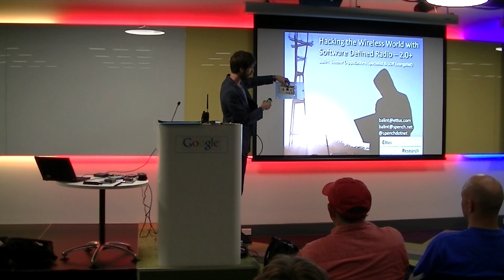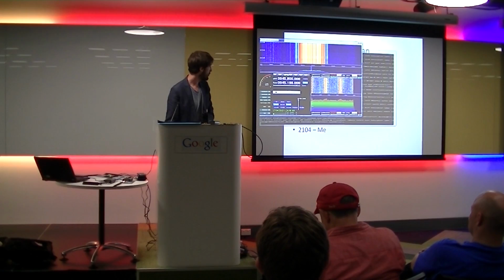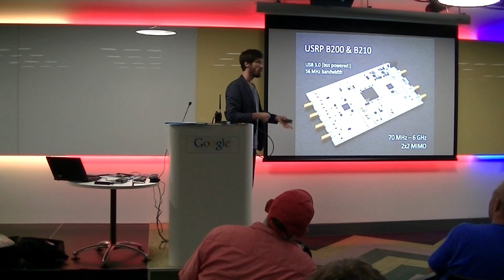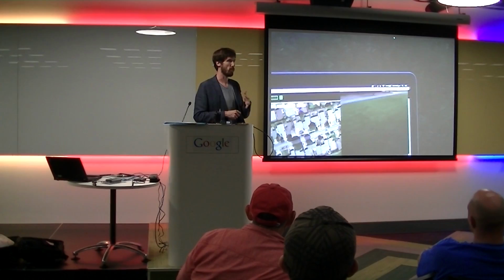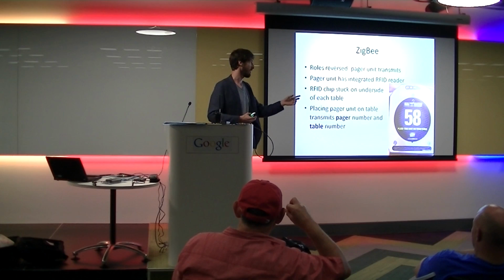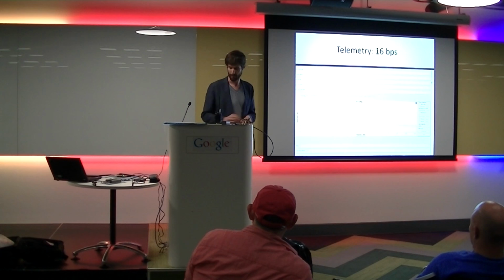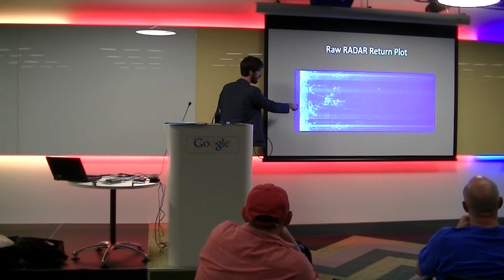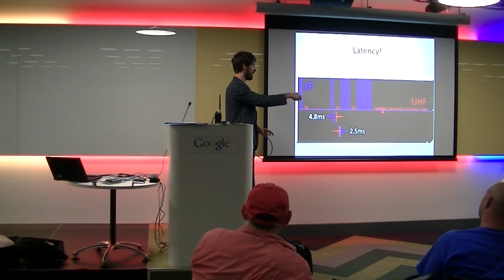Ruxmon Sydney (April 2015): Hacking the Wireless World with SDR